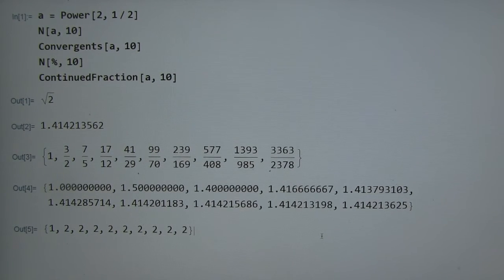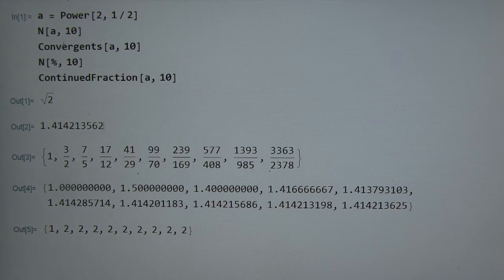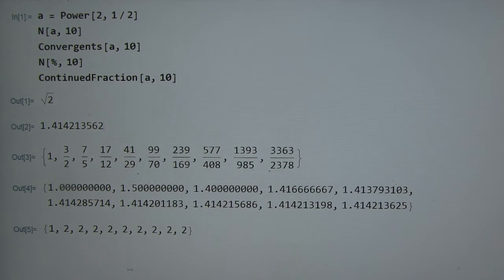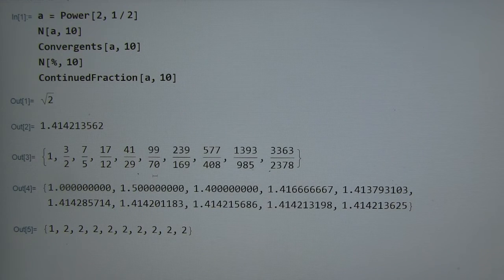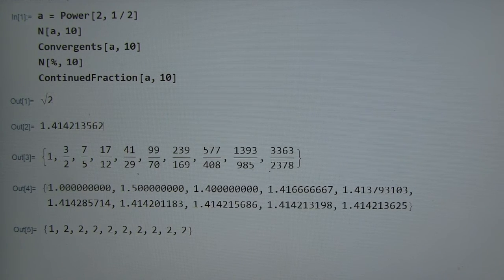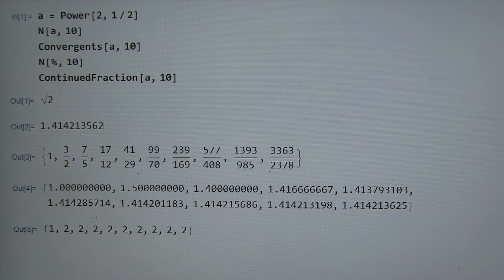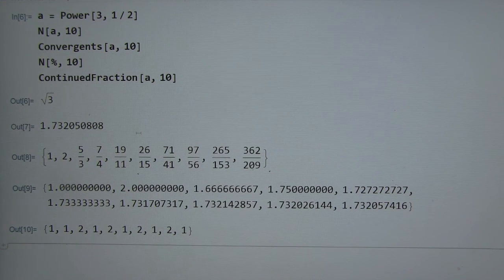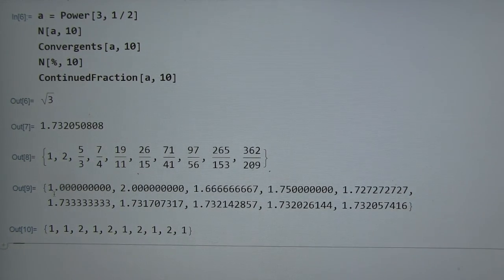FamilyMath1155a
1/4 of a computer exploration of continued fractions with my younger son